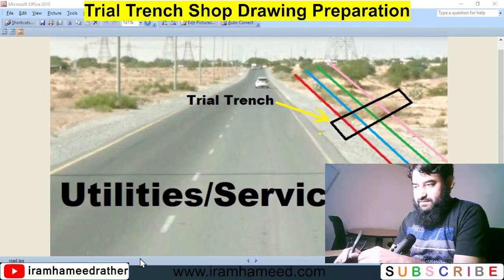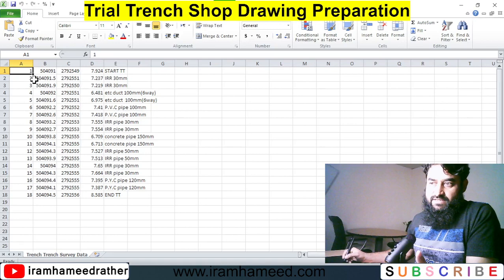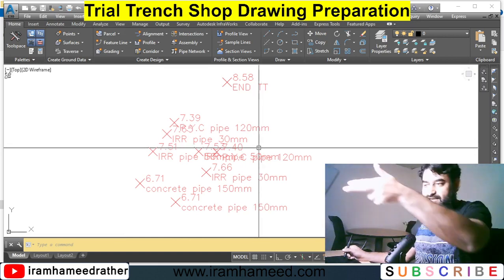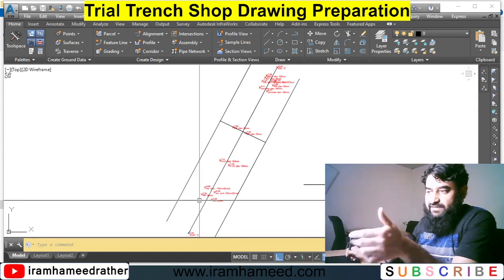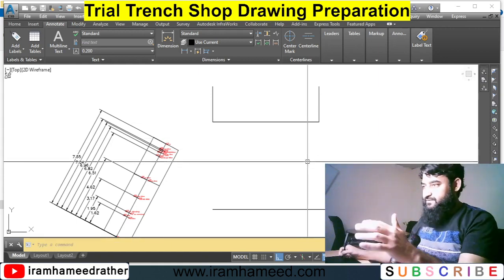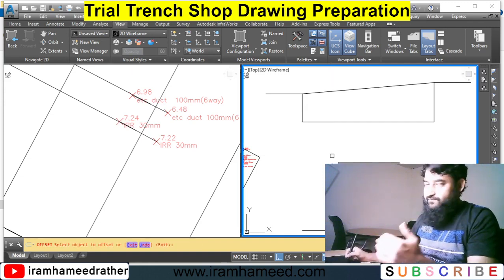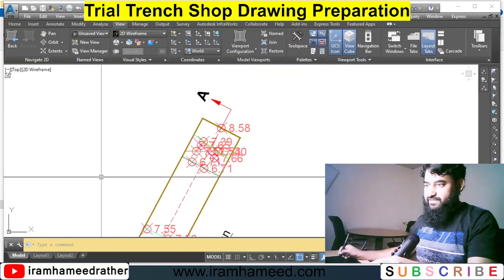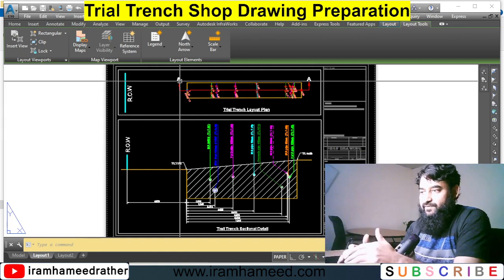How to Prepare Trial Trench (Trial Pit) Shop Drawing For Road Construction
How to Prepare Trial Trench (Trial Pit) Shop Drawing For Road Construction project.

A versatile T&D and Road Infrastructure projects expert with over two decades of experience, skilled in the design, engineering, and construction of a wide range of projects, including highways, bridges, and power distribution systems.
Sharing my experience with engineering community around the world.

I have been working on below mentioned engineering software:
PLS-CADD (Overhead Power Transmission / Distribution Line Design)
PLS-POLE (Pole design, analysis and optimization)
TOWER (Lattice Tower design, analysis and optimization)
AutoCAD (Professional Drafting Course)
Autodesk Civil 3D (Road and Infrastructure  design)
MicroStation (Professional Drafting Course)
MS Project (Project Planning & Scheduling)

Send inquiry if you need my engineering services, consultancy or professional mentorship.